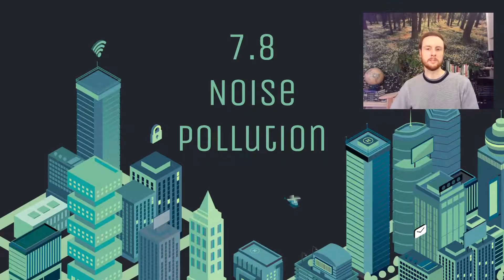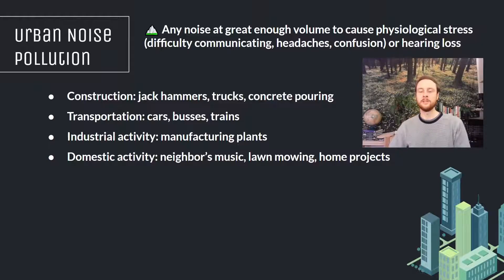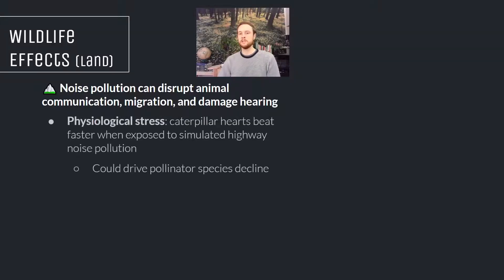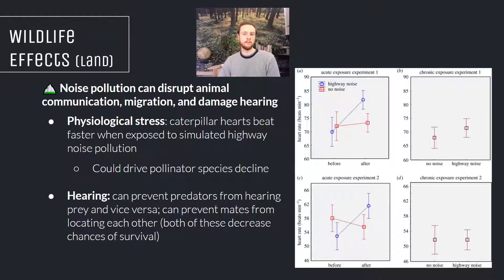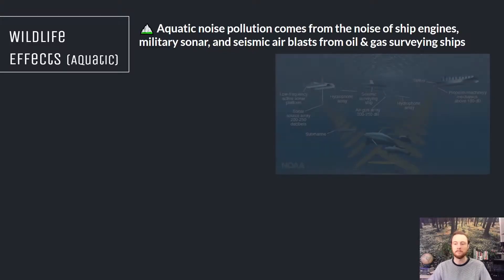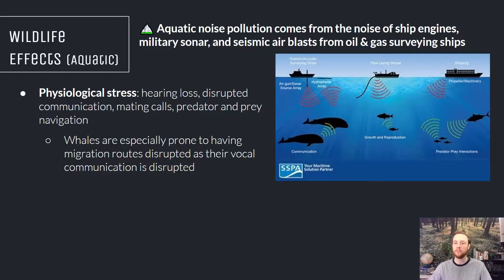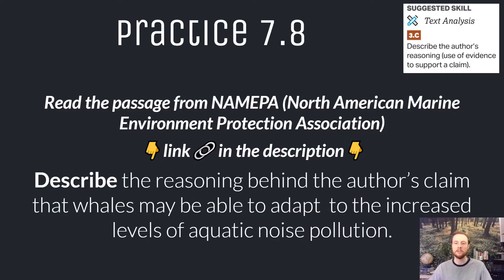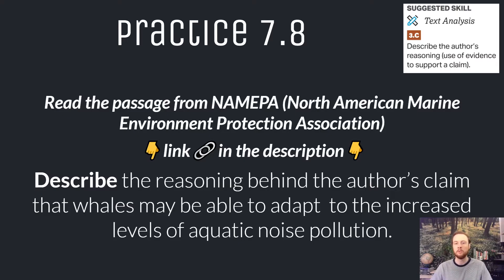AP Environmental Science 7.8 - Noise Pollution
Check out the slides used in this video and lots more APES resources in my link tree 🔗🌲 CED-aligned AP Environmental Science notes for topic 7.8 - noise pollution